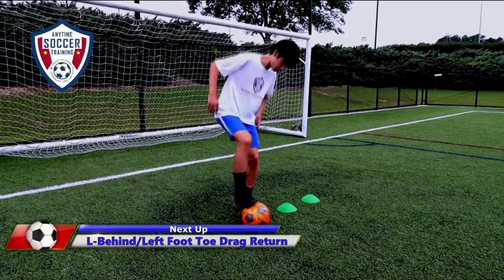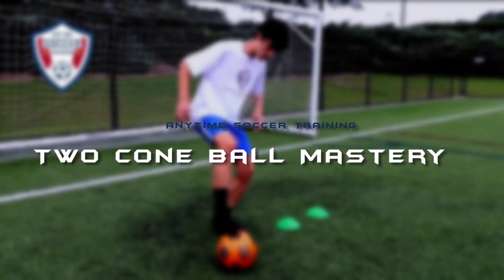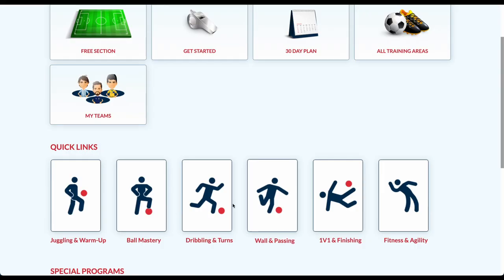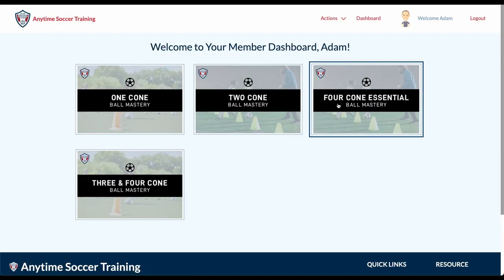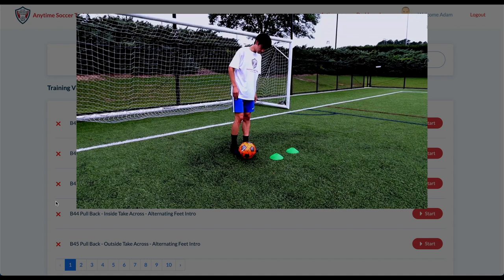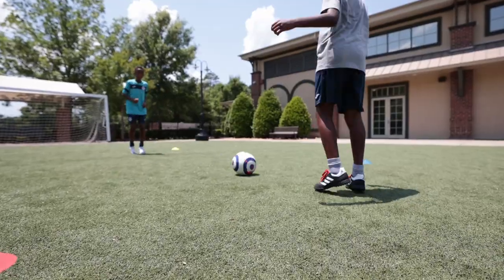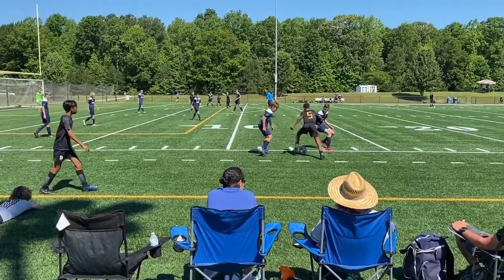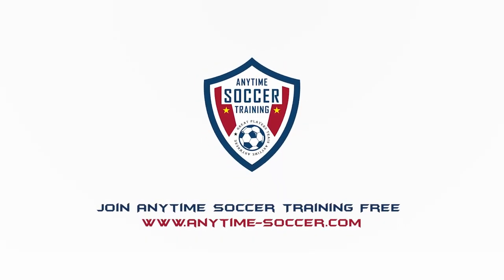Introducing Two Cone Ball Mastery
Anytime Soccer Training has assembled the most comprehensive ball mastery program in the world.

The program has over 5,000 training videos and soccer games including 500 ball mastery drills.

Also, every video is 100% follow-along and covers every skill.